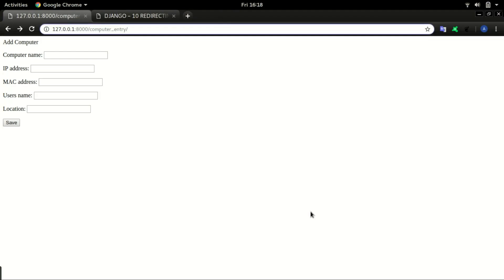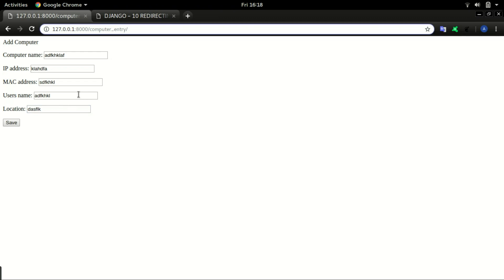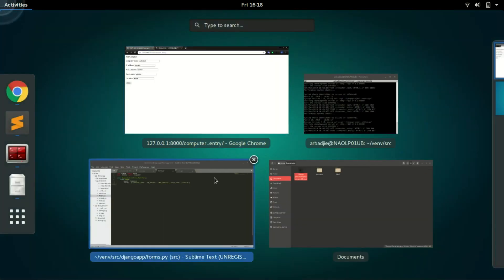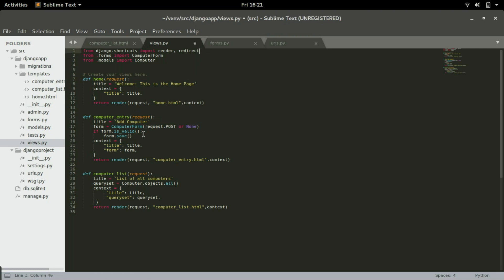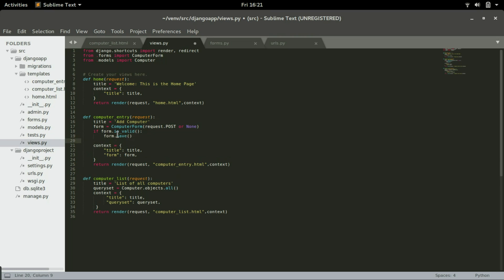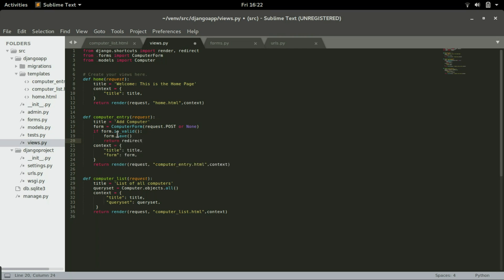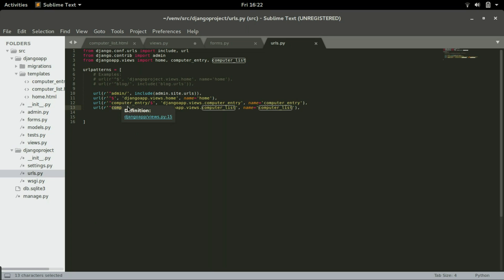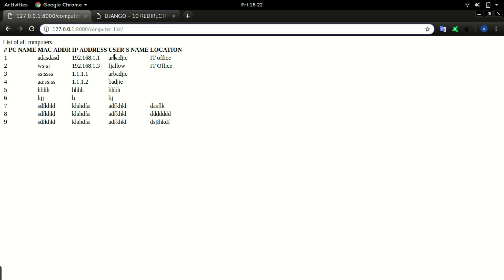DJANGO - 10 COMPUTER INVENTORY - Redirect to another page after saving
This is part 10 in developing a computer inventory management system. In this video, you will learn how to redirect to another page after saving data.